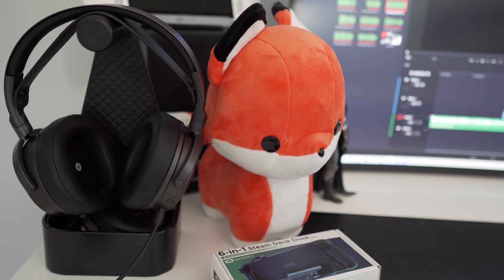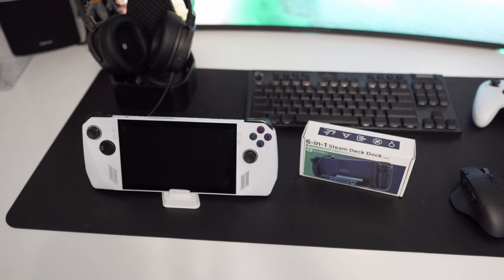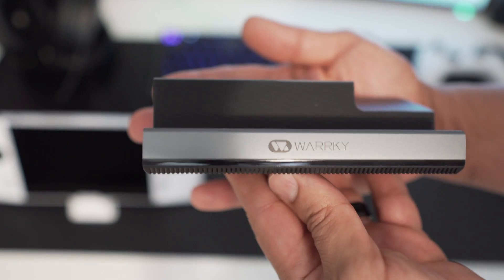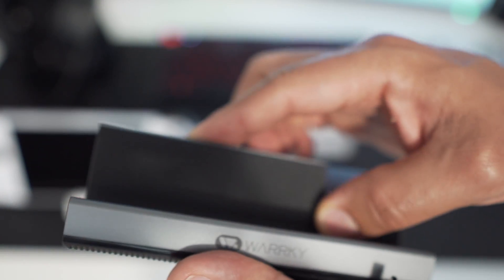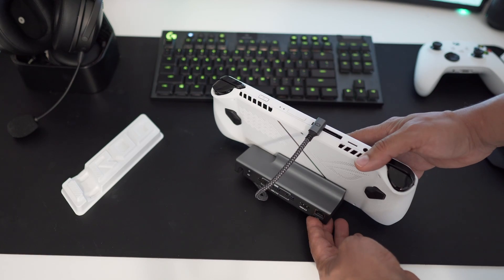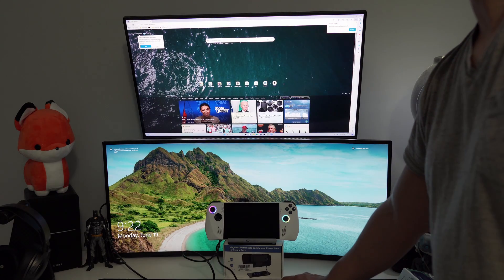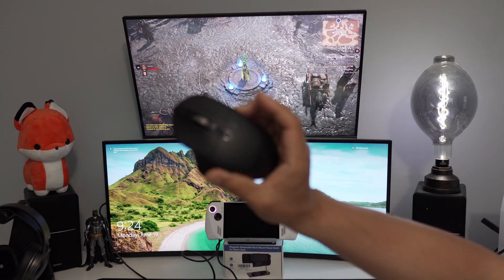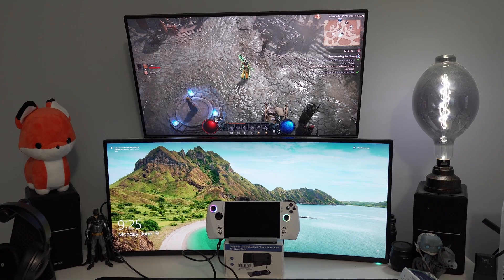Docking Station: The Best Way To Connect Your Rog ALLY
warrky rogally The ROG ALLY is has been one of the best ways to game on the go but did you know you can use on almost any docking station currently on the market. The ROG ALLY is a mini windows computer and its great when paired with a 100 watt docking station. In this video I am going to use the WARRKY usb c docking station.

Amazon Affricate Link: WARRKY 6-1 Docking Station